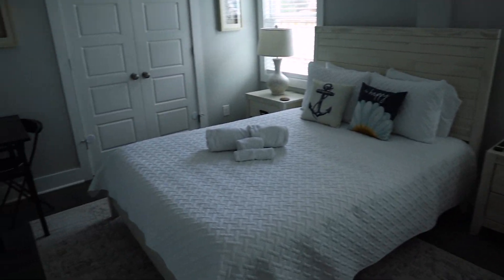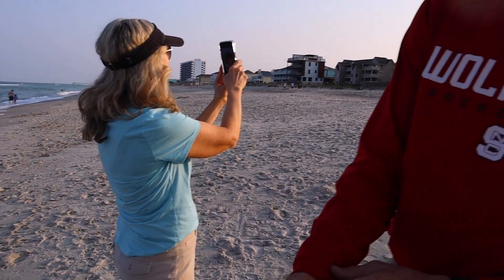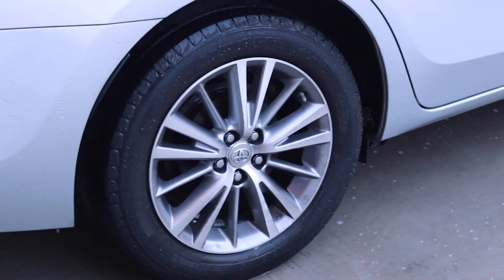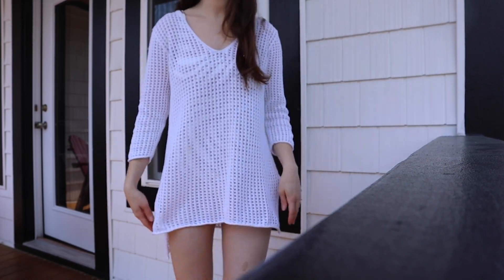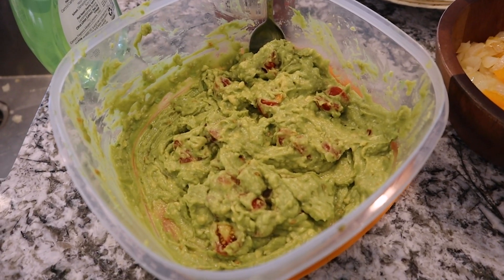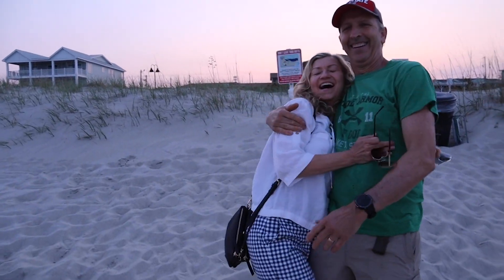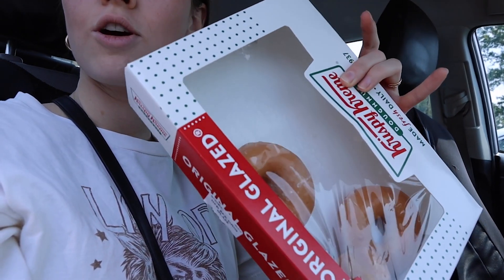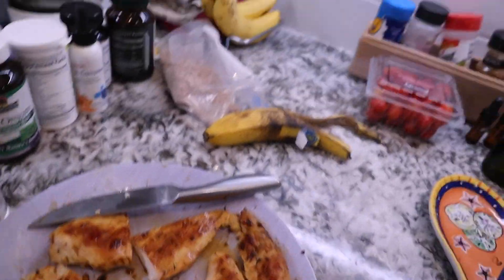Carolina beach VLOG :)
Hey friends!

I recently took a relaxing trip to the beach and I wanted to share some sweet memories as a video diary :) I hope you guys enjoy!

F o l l o w  m e  on IG: @gabriellewhite.13

Hard drive
USB Hub
SD card

Remember - Jesus loves you. He laid down His life for you. He welcomes you just as you are!!

"And may you have the power to understand, as all God’s people should, how wide, how long, how high, and how deep His love is. May you experience the love of Christ, though it is too great to understand fully. Then you will be made complete with all the fullness of life and power that comes from God." // Ephesians 3:18-19